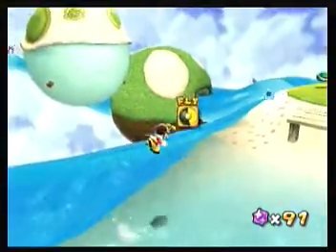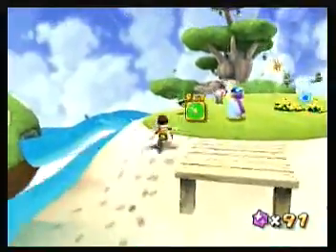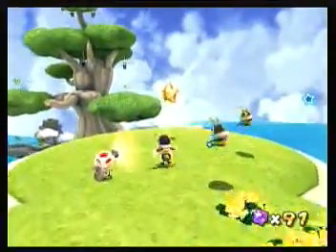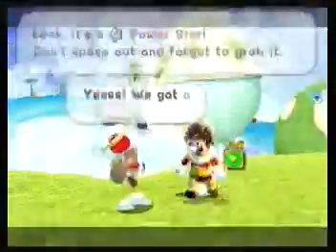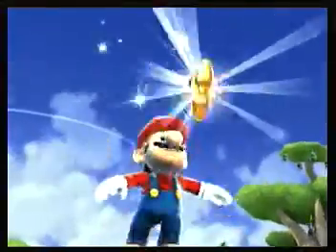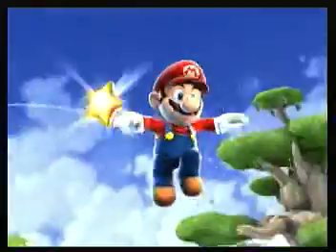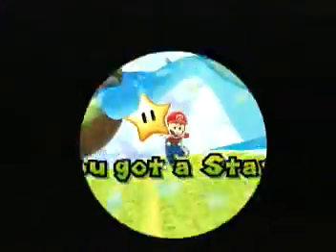Super Mario Galaxy Walkthrough Part 84 - Purple Coins In The Woods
This is the 84th part of my walkthrough, These are my thoughts when playing Super Mario Galaxy.

1:13 - 1:18 I just noticed that the last silver star was right there! -_-

6:08 - 6:20 Now do a triple jump add a spin and get the star!